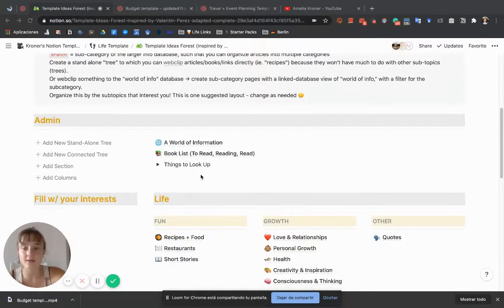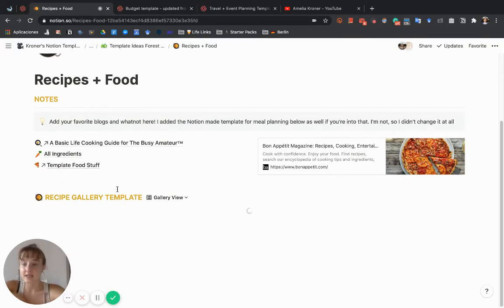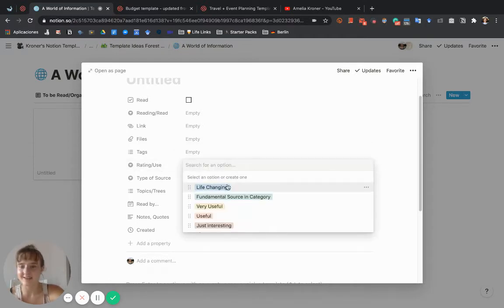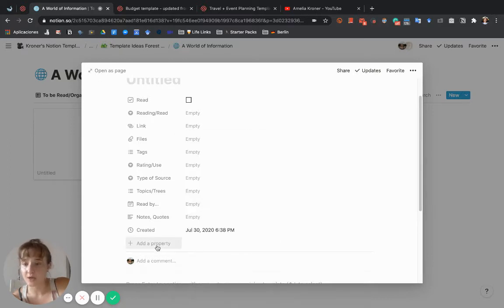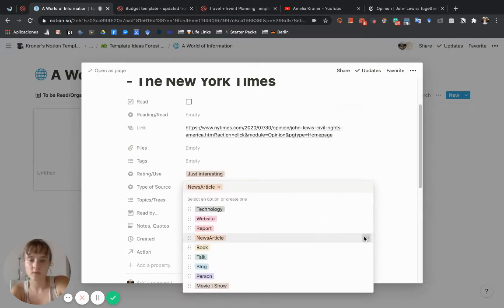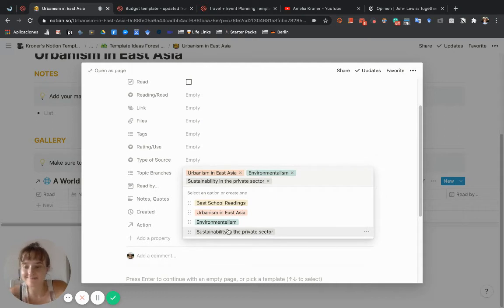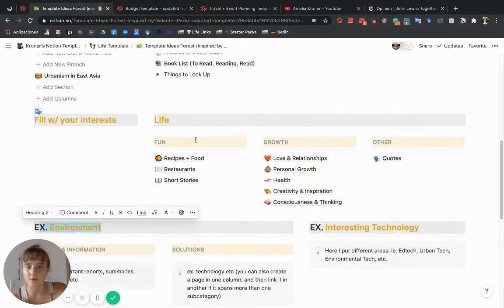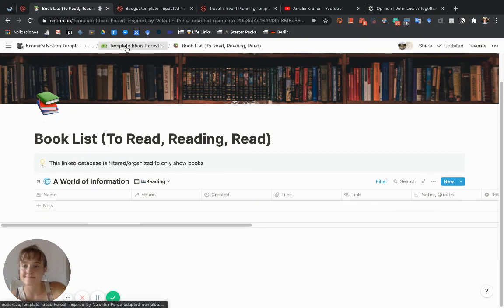Ideas forest tutorial on Notion